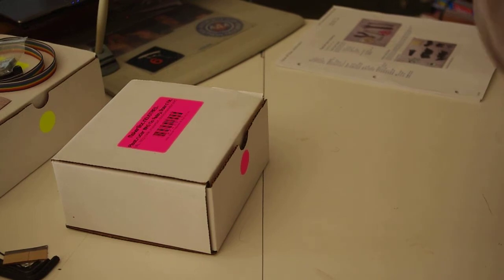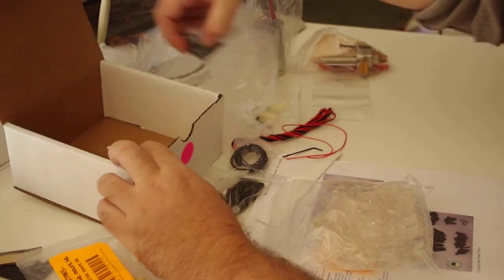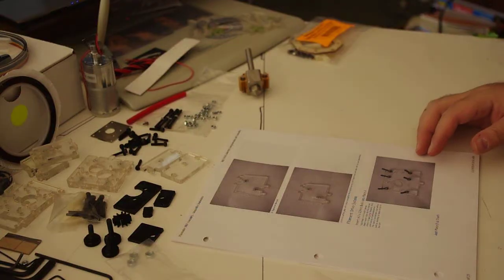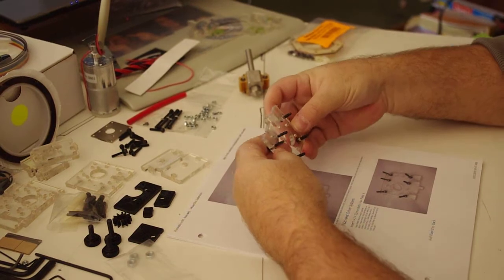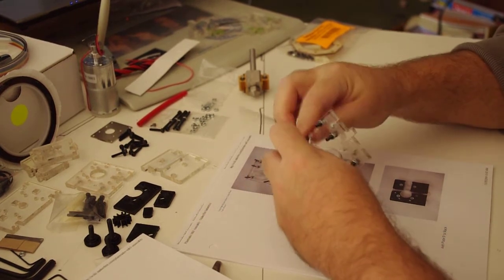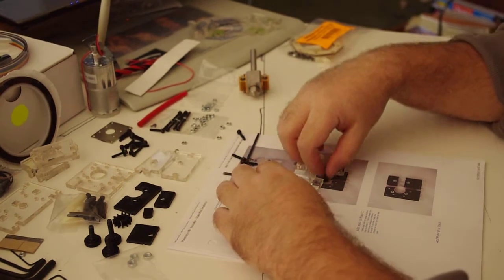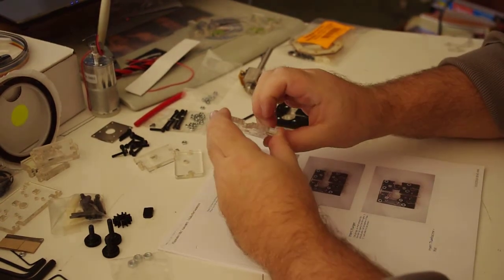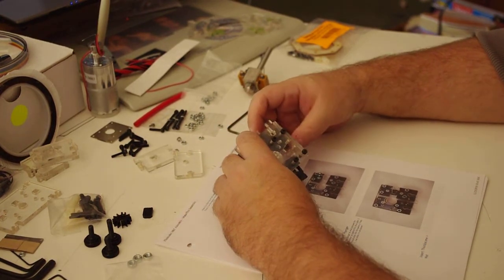Makerbot 8: Mk5 Extruder 1/9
Here is a look at the build process of my Makerbot Ultimate kit.  Whereas it took about eight very easy hours to assemble the body, the extruder was about five hours with the badly written mis-directions saying about two.  Unlike the body, the extruder directions were not clearly laid out, while the poor grammar and uninformative photos required guesswork and deduction the entire way through.  A very big and very unnecessary hassle.